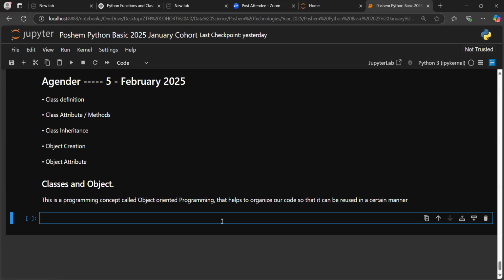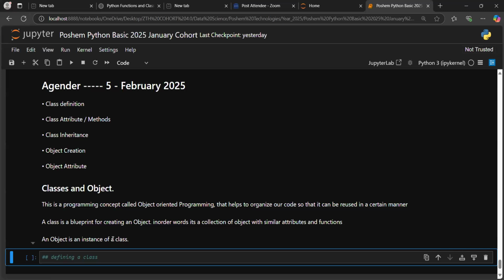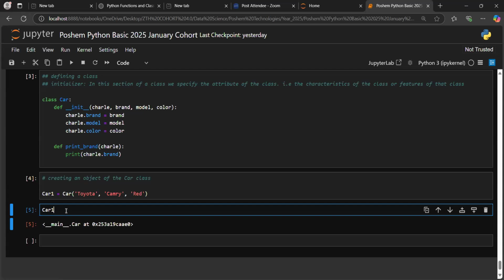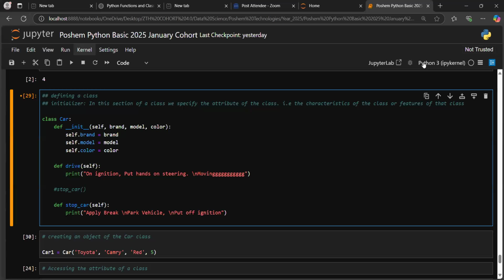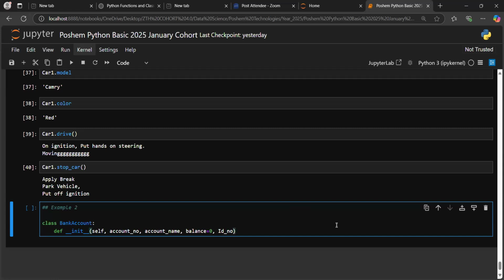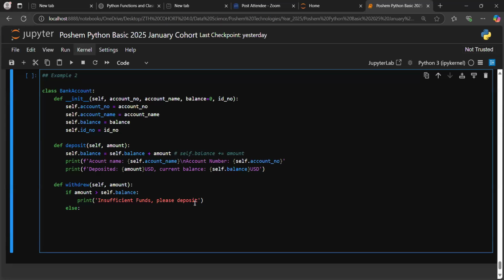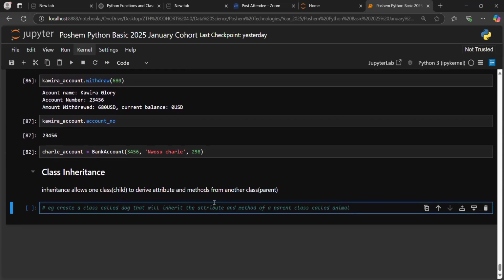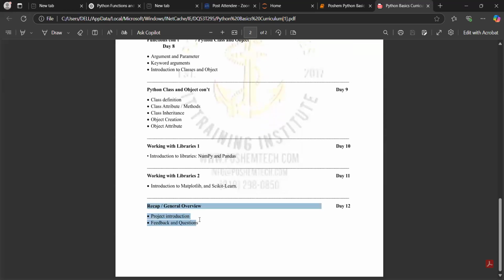Poshem Python 2025 Class 9 Monday 3 Feb Python functionsClass and objects